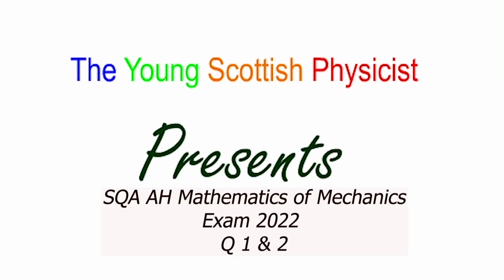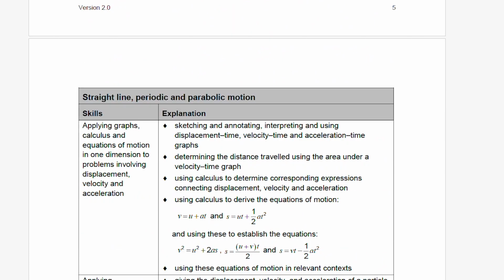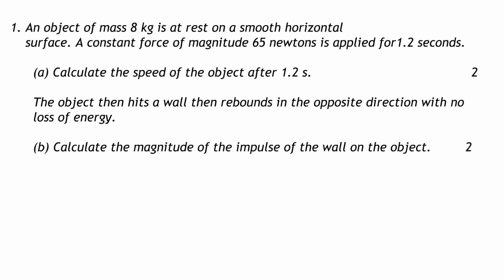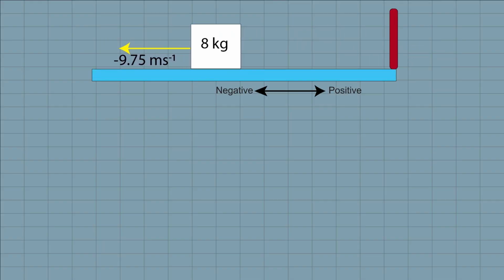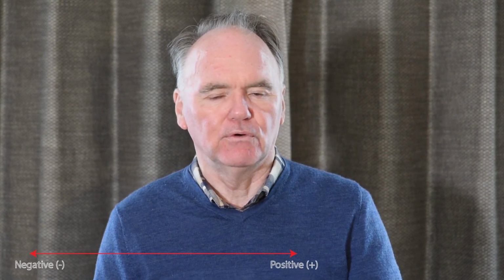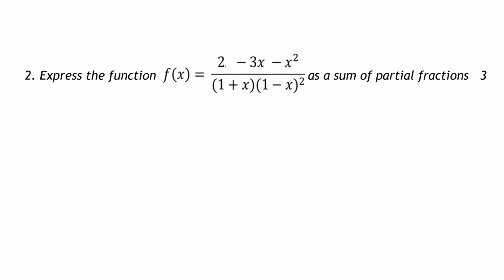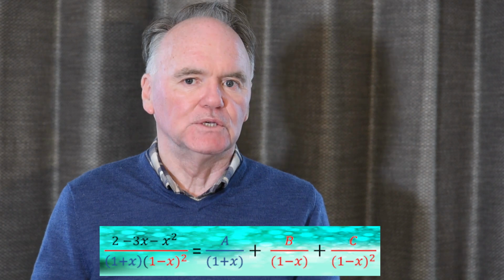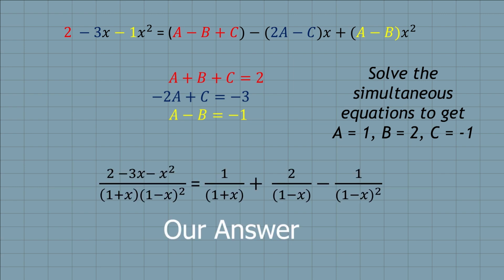Question 1, 2 Mathematics of Mechanics Exam 2022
he video discusses and provides a discussion and solutions for the first two questions of AH Mathematics of Mechanics from the Scotland's exam authority. The question are on forces, momentum and expressing a function that has, in its denominator, one distinct linear factor and one repeated linear factor, as a partial fraction.